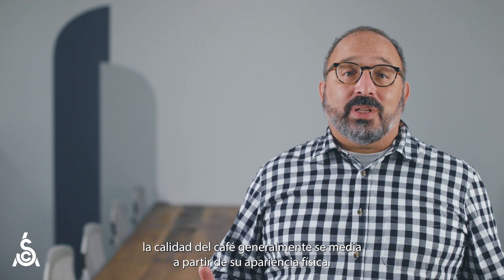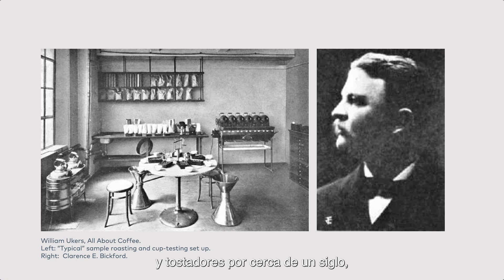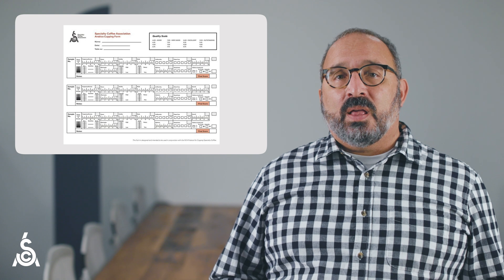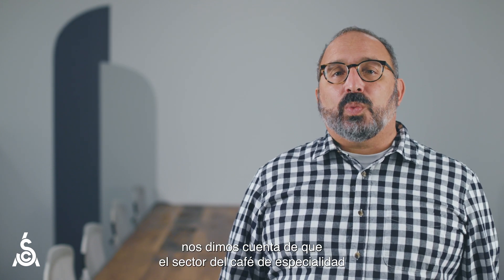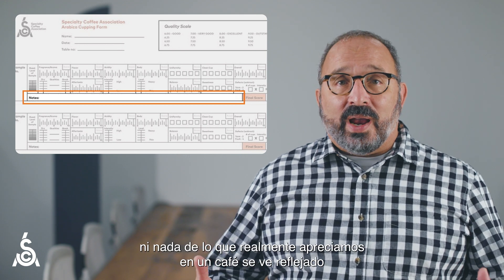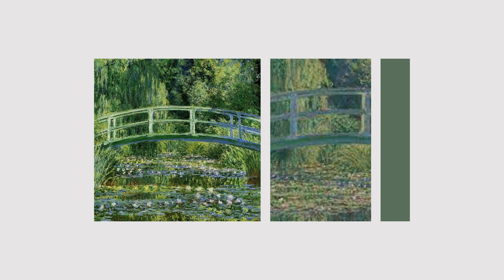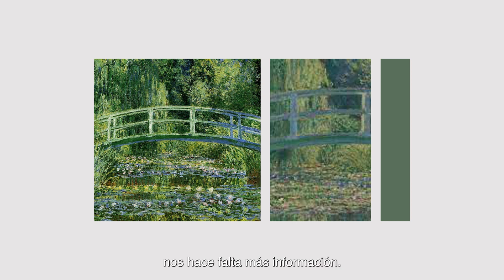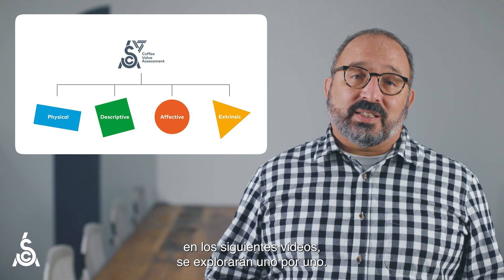Teoría de la Evaluación del Café de la SCA | Parte 1: Introducción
En esta serie de videos, explicamos y demostramos la teoría, la investigación y la intención tras la nueva Evaluación del Café de la SCA, y cómo nos puede ayudar este nuevo sistema a medir y estimar el valor de un café.

Sobre la Evaluación del Café de la SCA

Motivado por la agenda de sostenibilidad de la SCA, que hace énfasis en la distribución equitativa del valor a lo largo de la cadena de suministro, el sistema aspira a convertirse en una herramienta poderosa para la medición, evaluación y distribución del valor del café. Integra simultáneamente avances en la ciencia sensorial y la ciencia del café, lo que hace al sistema de evaluación compatible con la investigación científica por primera vez.

Mayor información sobre la Evaluación del Café de la SCA en sca.coffee/value-assessment